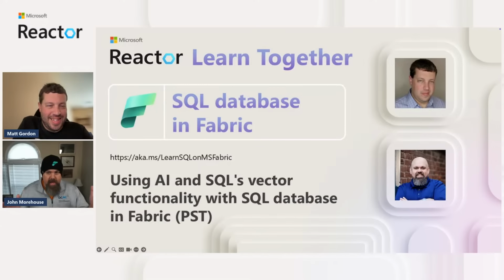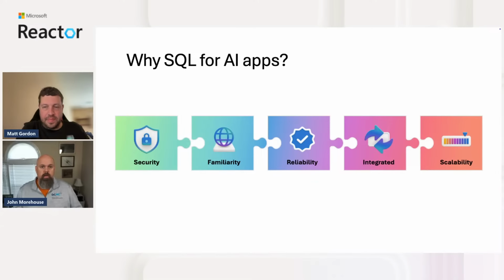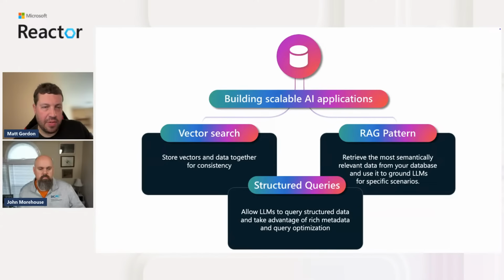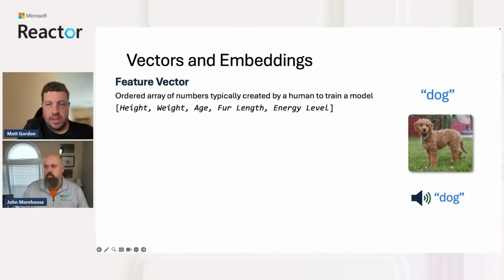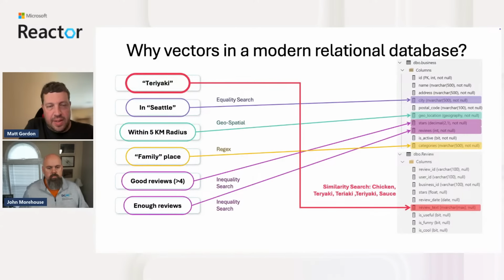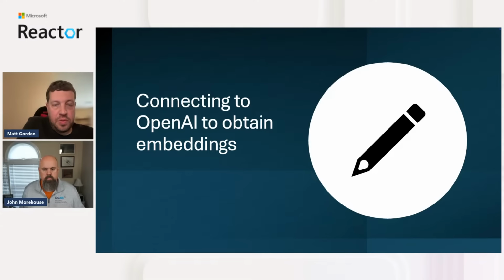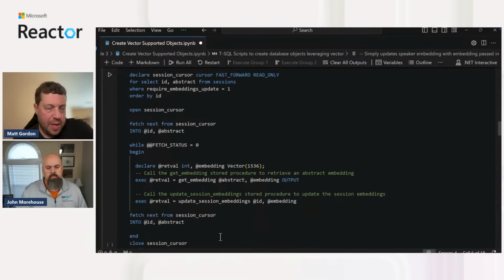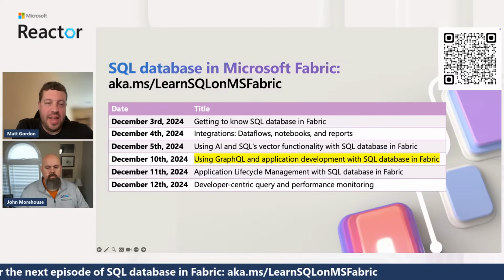SQL database in Fabric Ep. 3: Using AI and SQL's vector functionality with SQL database in Fabric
In this session, we showcase the interoperability of SQL database in Microsoft Fabric with AzureOpenAI and SQL's new vector database capability.  You will learn about vector databases and connect your SQL database in Microsoft Fabric to OpenAI to leverage the built-in vector support.

Live sessions will be available in two time zones.  If you are looking for an earlier session,

[eventID:24253]